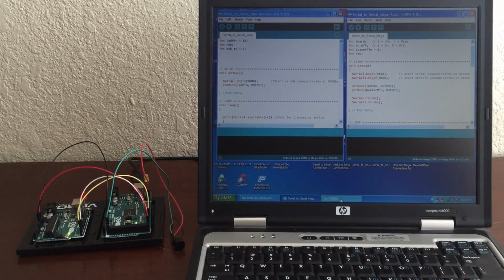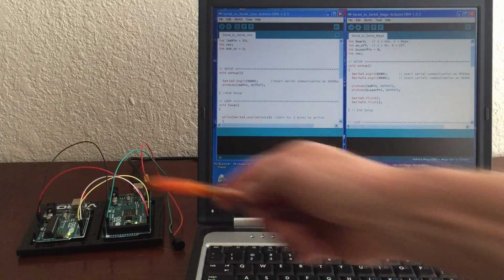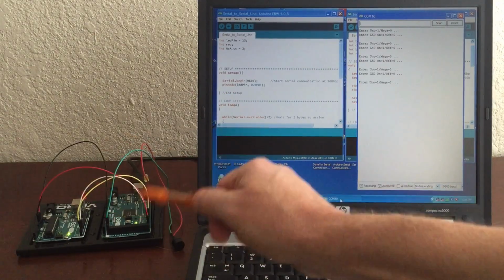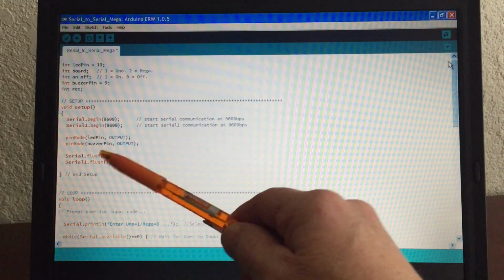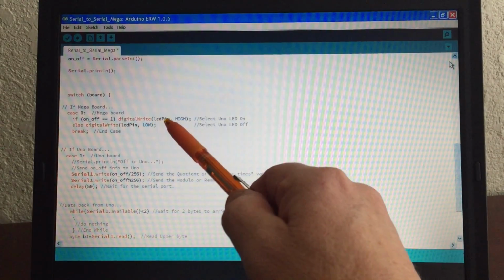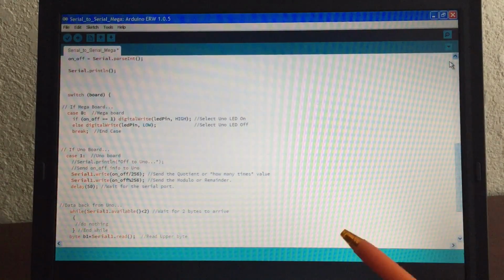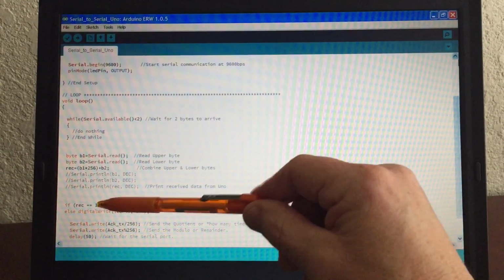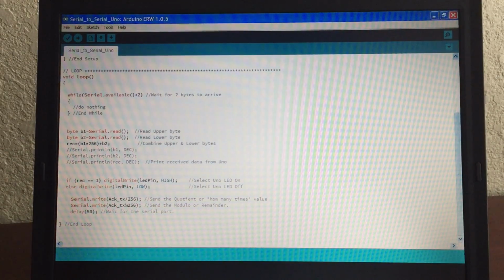Hardware Serial to Serial Communication using Arduino Uno & Mega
This video clip shows how to connect an Arduino Uno and Arduino Mega using the HARDWARE tx and rx communication configuration. The Mega is the master sending commands to the Uno. After the Uno executes the command it will send an acknowledgement back to the Mega via a buzzer tone connected to pin 9 on the Mega. The Mega Serial Monitor will wait for input from the user and depending on the users menu selection, will process each command option.

Key items to note...
First, the Uno and Mega share power so when the Mega  is plugged into the pc BOTH boards are powered up. Second, communication between each board does NOT require an end-of-transmission character. The numeric menu option is broken down into high and low bytes and then reassembled after transmission. Third, the Serial Monitor waits for the user to input a menu option before proceeding. Lastly, the receiver (Uno) sends an acknowledgment back by playing a tone using the buzzer connected to the Mega.

Side note...
I was able to connect 2 USB cables, one to the Uno (on COM5)  and one to the Mega (on COM10) which allowed me to view the data being sent and being received after transmission.

Golden rule...
Don't forget to reverse the tx and rx wires  when connecting to each board!!

and

To view more of my videos please search for "Scott Mon" on YouTube.